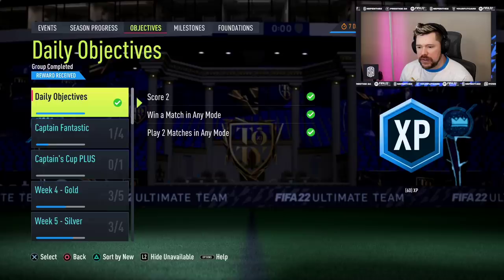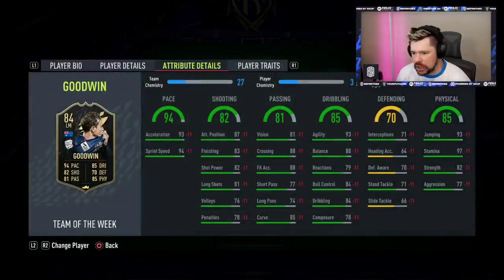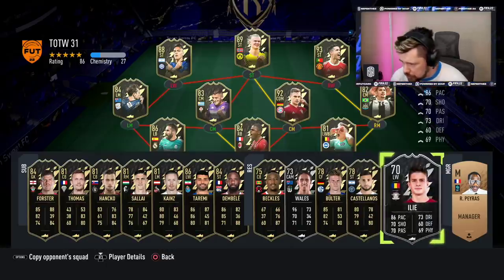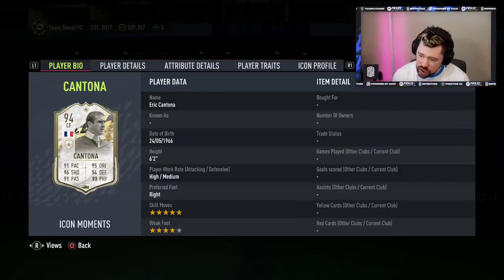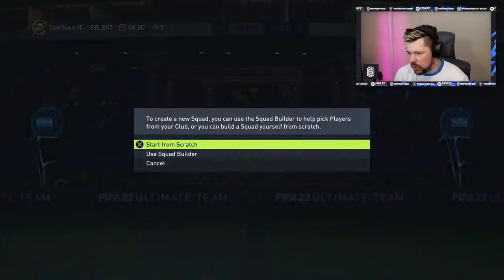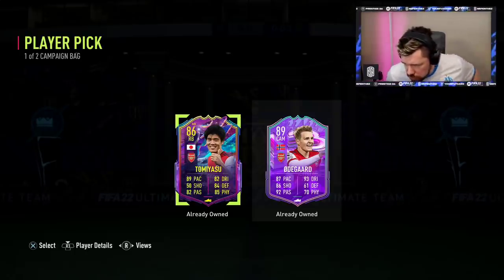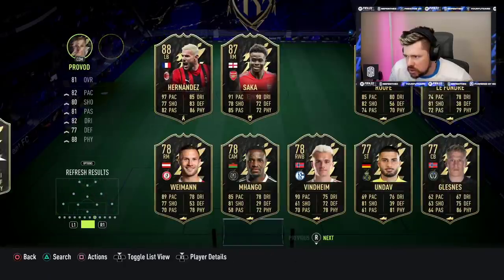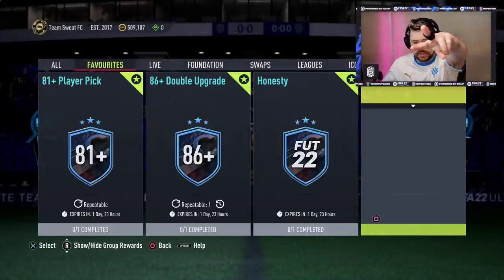PIM CANTONA SBC & INSANE CAMPAIGN BAG PLAYER PICK!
Craig Douglas